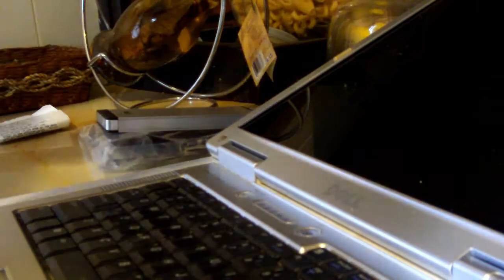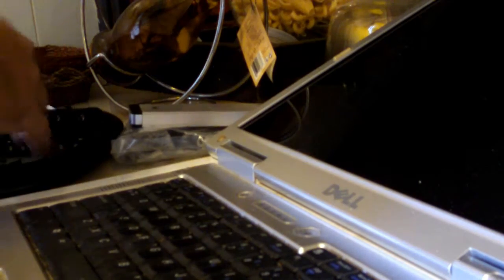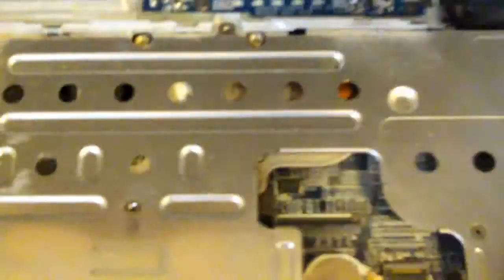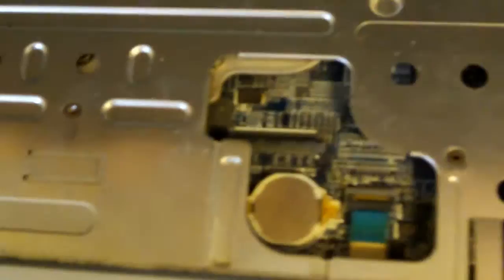Dell Inspiron E1505 laptop - Replacing the keyboard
This is a quick video on replacing the keyboard in a Dell Inspiron E1505 laptop. This is VERY easy to do.